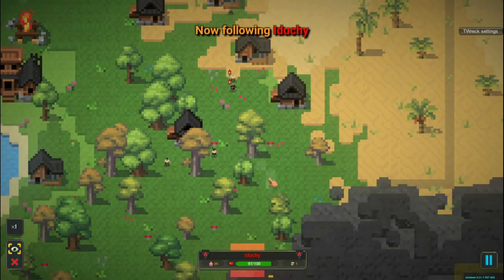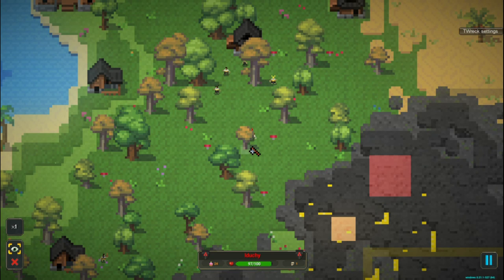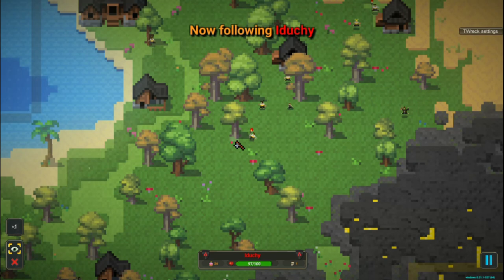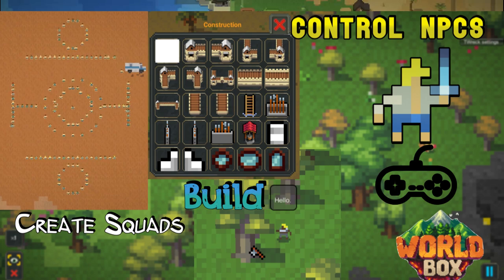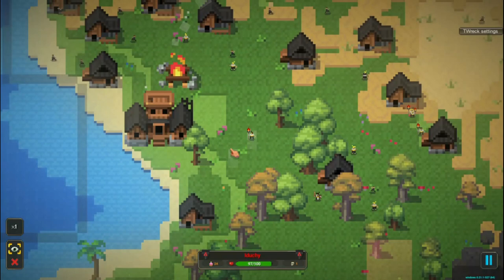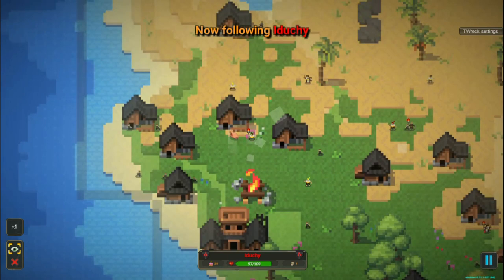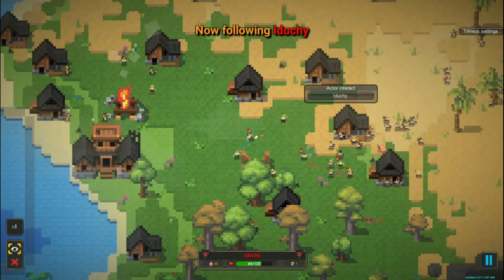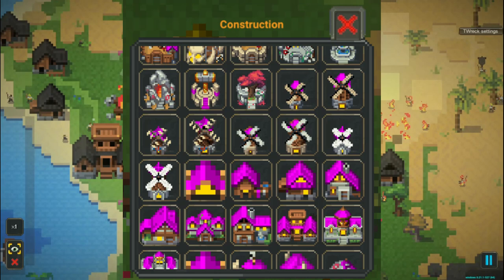WorldBox in first person|| control NPCS, create squads and more (Super RPG)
Have you ever wanted to live the life of your units in worldbox?, or play the game as if it were minecraft, collecting your own resources, and defending yourself to survive.
Well this is now possible, thanks super rpg, an incredible mod for worldbox, which adds these functions and more let's start:
Super rpg create is the mod that every worldbox player wants to have, by installing it we can control any worldbox unit, squads and much more, then I explain its functions:
The option to modify how you want your characters to gain experience and so on.
Option control any unit by hovering your mouse over it and pressing f.
From there you can fully control the unit the controls are:
The letters: A,w,s,d, for movement.
E to attack.
Interact right or left click.
View inventory I key.
Menu to build what you want key b.
Undo build z key.
Create squads of various units key k.
And those are all the controls.
With this mod you will be able to have impressive adventures since as you go collecting resources you will be able to build your kingdom and also by defeating enemies, obtain weapons, and thus you will level up more and more, it should be noted that you must even feed yourself or else you will die, this mod it's already available for the latest worldbox update so download it right now and wait no more, that's all for this video, see you soon.